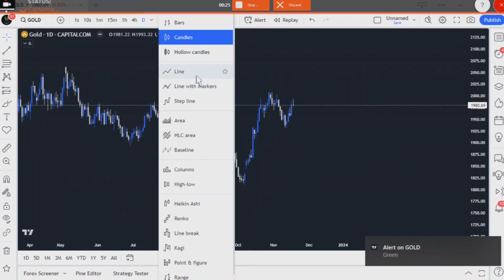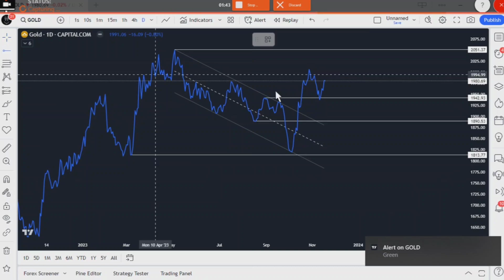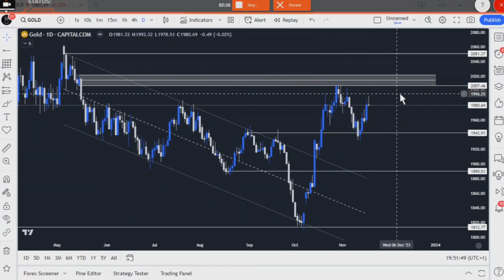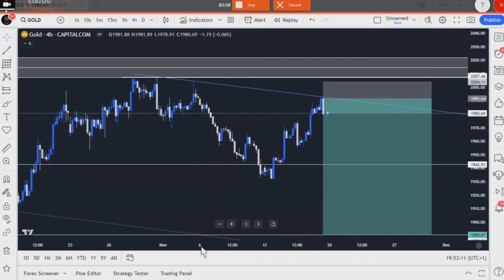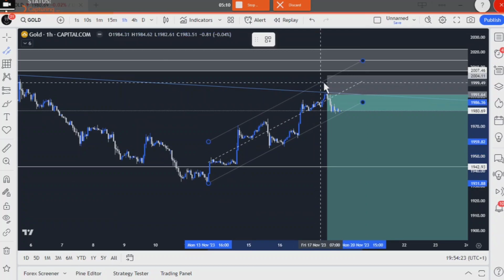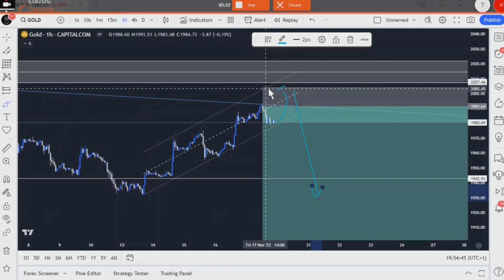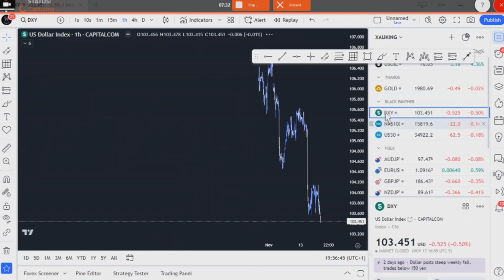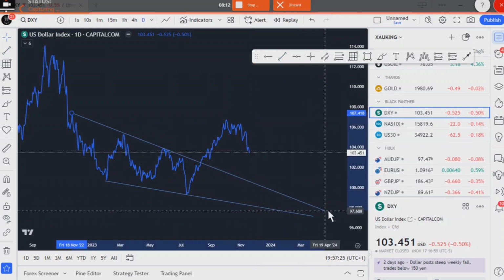XAUUSD + DXY analysis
Pre - Market open XAUUSD analysis.